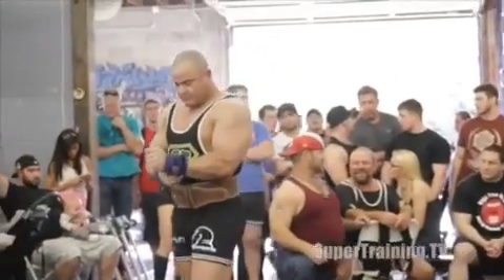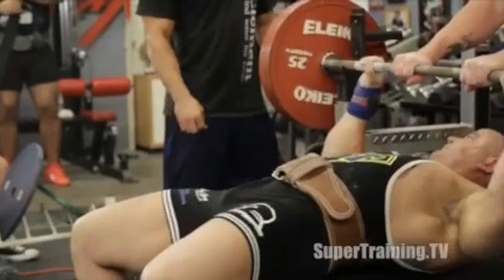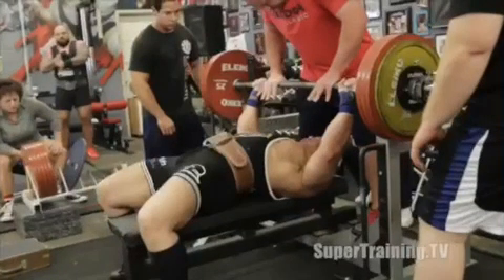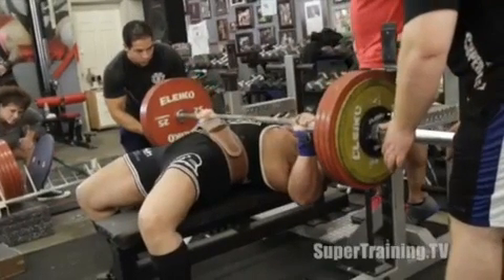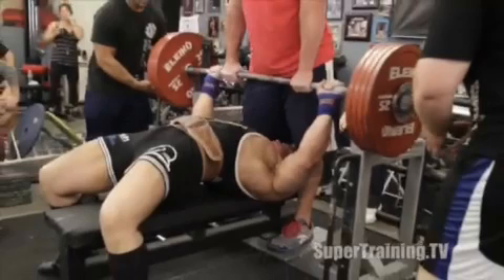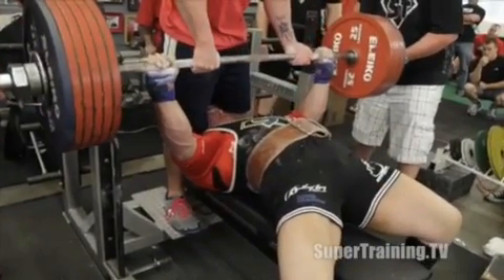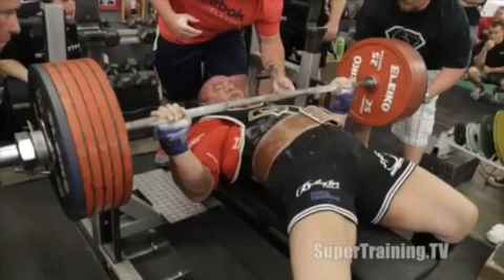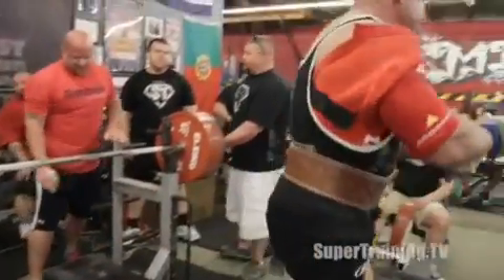Mark Bell Raw + Shirted Bench in Coaches Eye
Power Project: Mark Bell gives you some bench technique tips both shirted and Raw. I was able to hit 501 Raw and missed 699 in my shirt. Next meet I plan to add 30-50 pounds to both lifts @ 242.